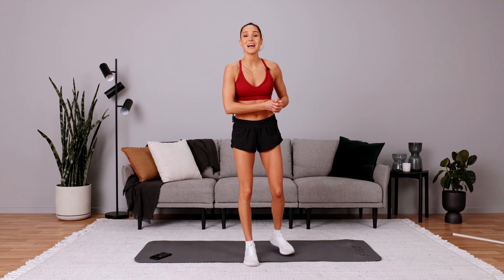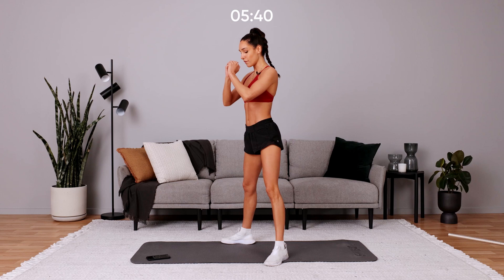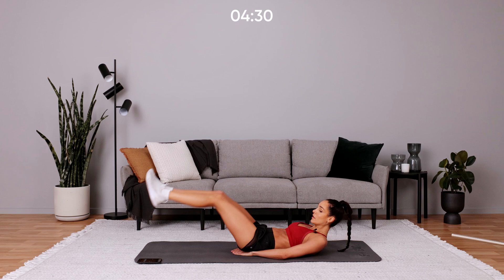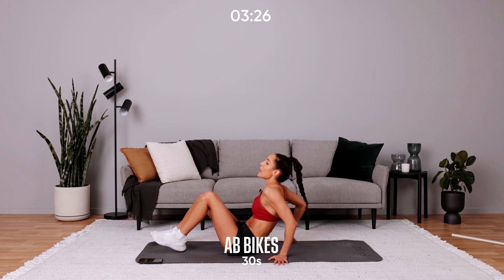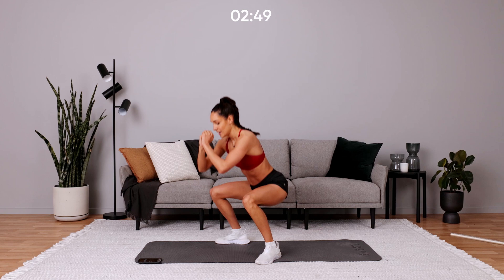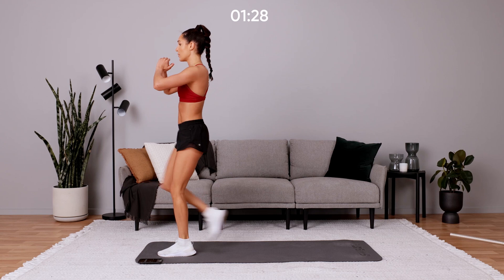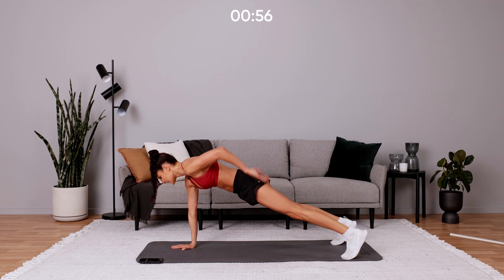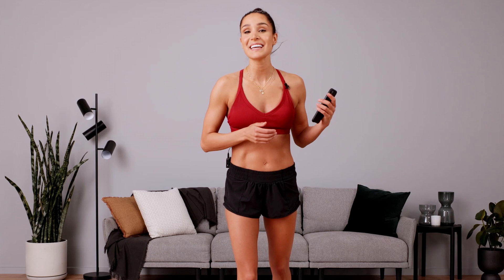At Home Bootcamp - legs, arms, abs. Zero equipment, zero excuses!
Chilling at home? Get up and try this Follow Along Bootcamp Workout with me! No equipment = no excuses 😜 🔥

Six exercises.
30 seconds.
2 rounds!

Let's go! 💪

00:47 - Sumo Squat (30 secs)
01:17 - Push-up & Side-Rotation
01:47 - Bent-leg Raise
02:18 - Reverse Lunge and Knee-up
02:49 - High Plank Alternating Super-man